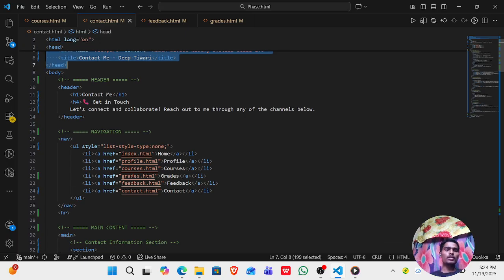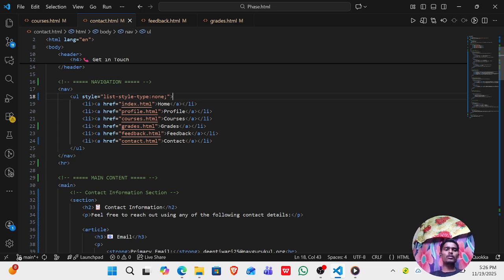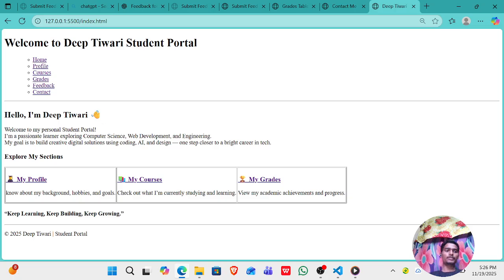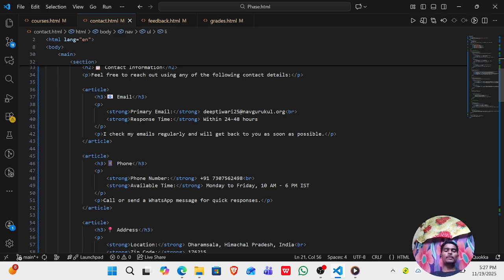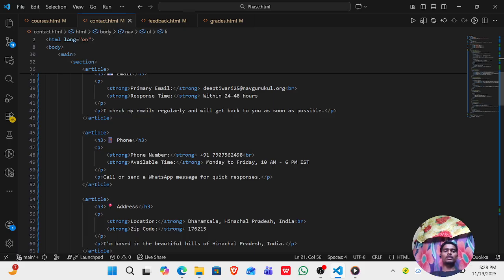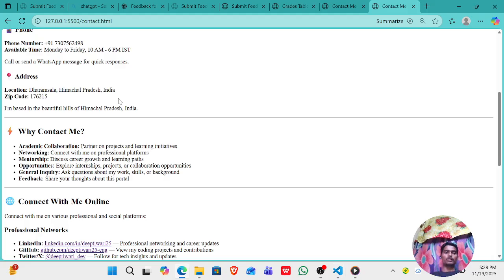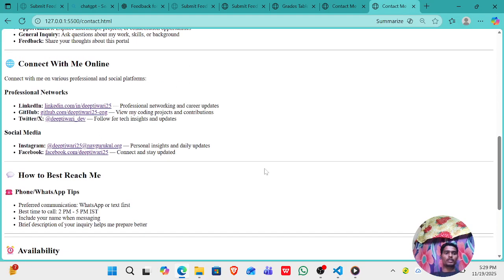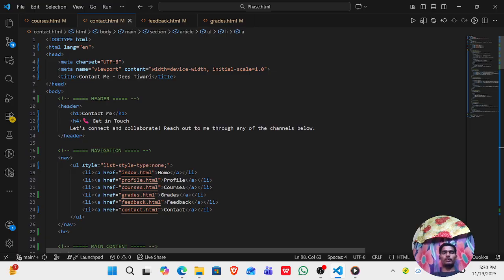HTML Contact Page | Create a Simple Form Using Only HTML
Welcome to Learn_to_Earn!
In this video, I will show you how to create a Contact Page using only HTML, step-by-step.
This page allows users to send their details such as name, email, subject, and message — and is perfect for portfolio websites and HTML beginners.

⭐ What’s Inside:

How to create a complete contact form in HTML

Using

Structuring the page properly

Beginner-friendly explanation

No CSS and No JavaScript required

Portfolio website building

Learning HTML forms from scratch

Source code available on request.